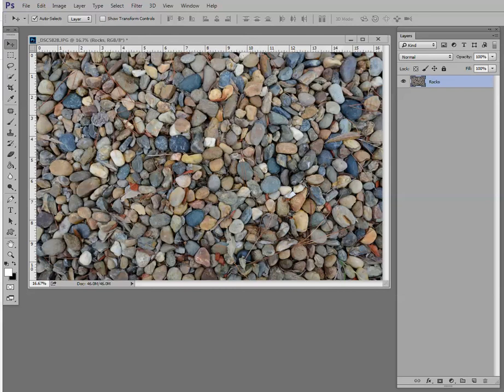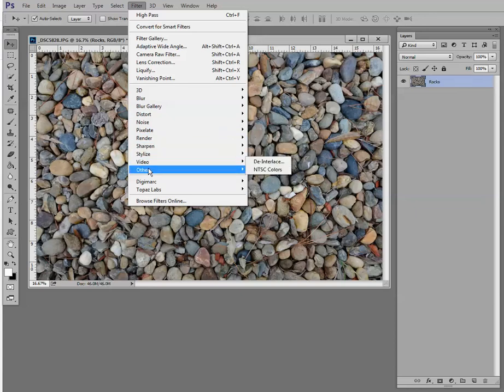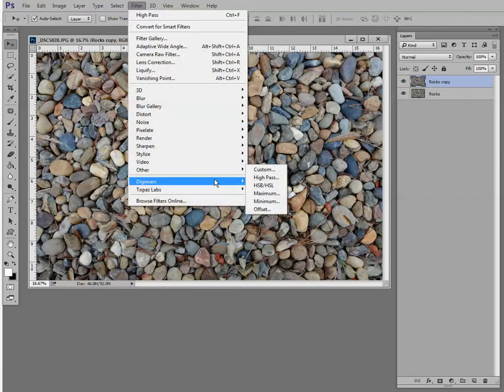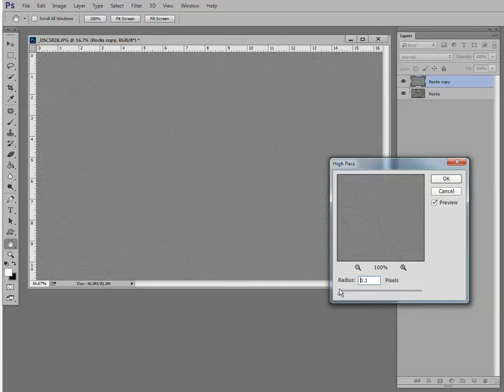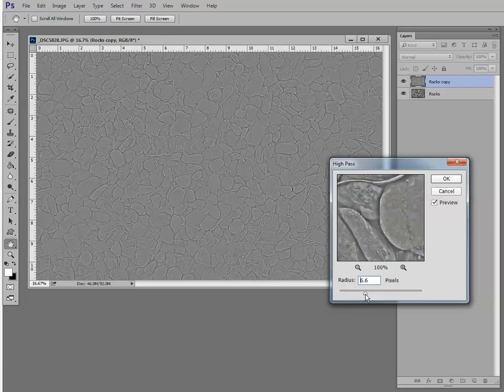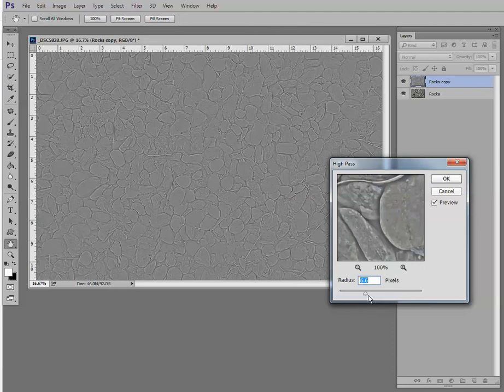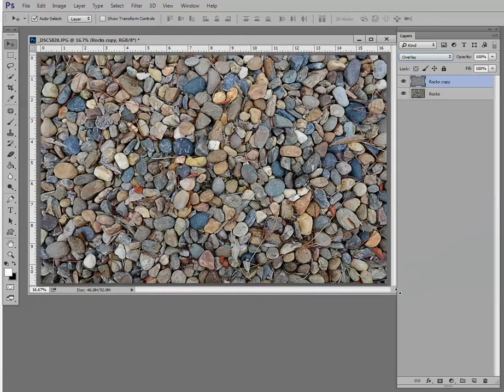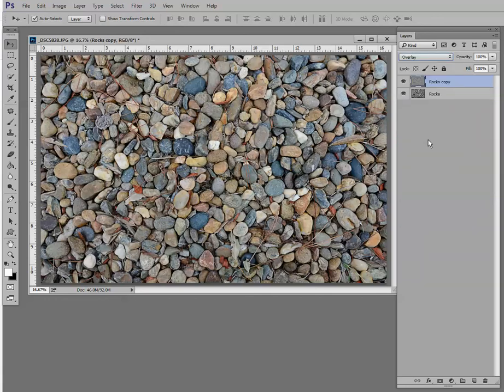Sharpen your Images with the High Pass Filter in Photoshop